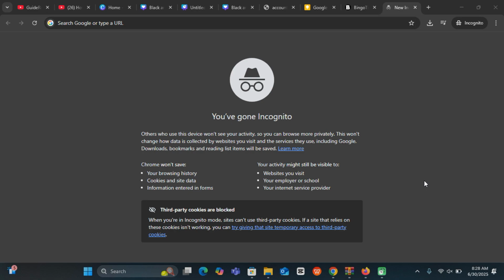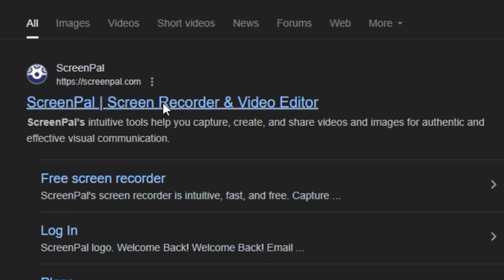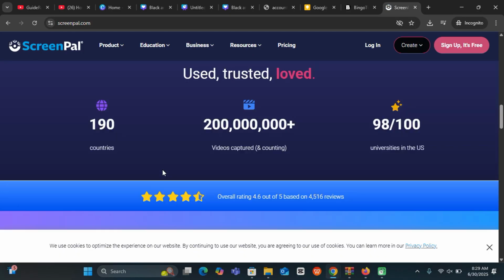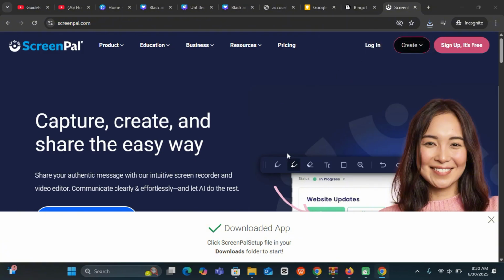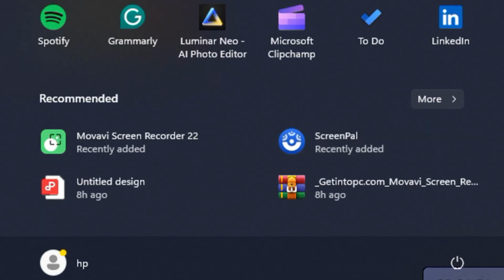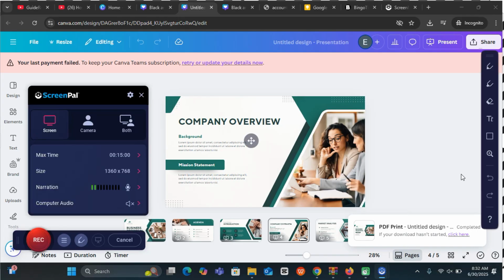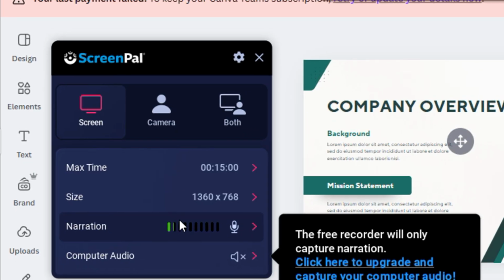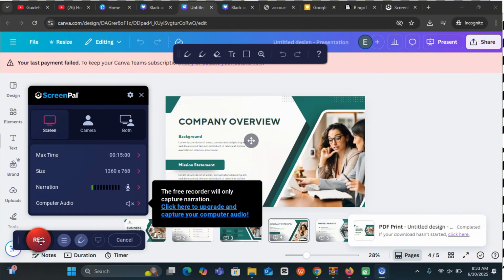How to Download & Install ScreenPal for FREE (Step-by-Step)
Want to create screen recordings, webcam videos, or quick tutorials using ScreenPal without spending a dime? This step-by-step guide shows you exactly how to download and install ScreenPal for free on Windows or Mac.

Whether you're a content creator, educator, or remote worker, ScreenPal lets you capture your screen, record voiceovers, and add webcam overlays—all in one easy-to-use platform.

✅ In this video, you’ll learn:

Where to safely download the free version of ScreenPal

Step-by-step installation instructions for PC and Mac

How to launch and start your first screen recording

Simple tips to begin editing and exporting your video

Perfect for YouTubers, tutors, marketers, and anyone interested in making professional-looking screen videos without paying!